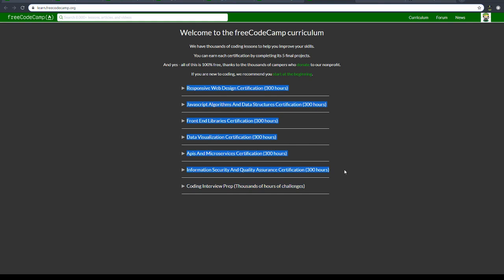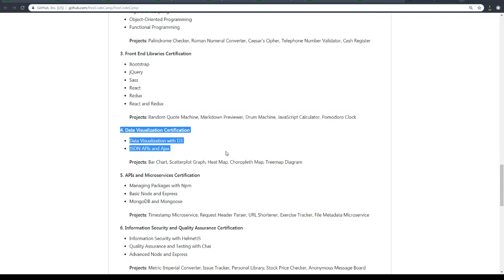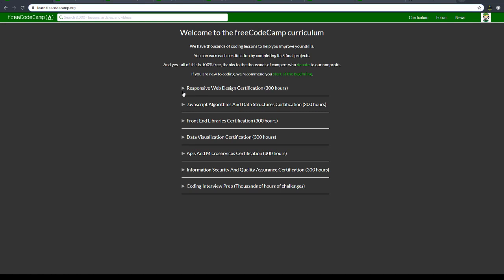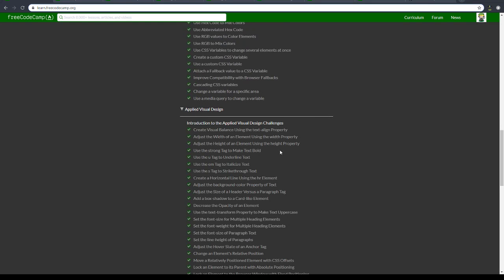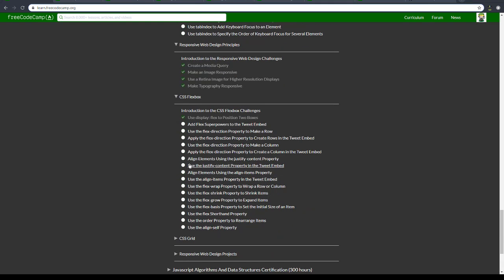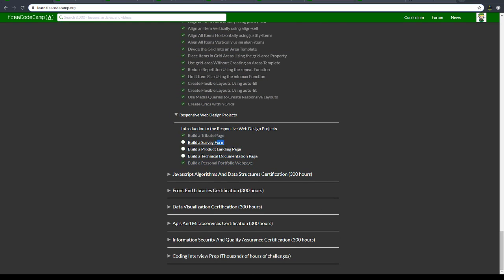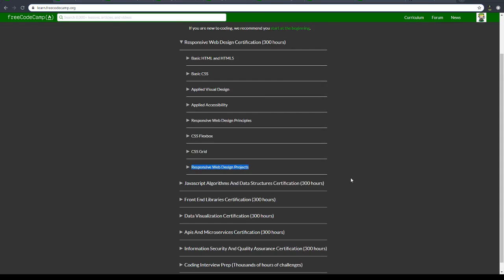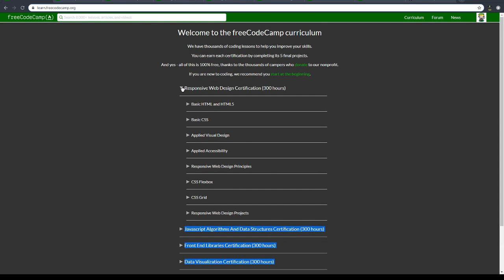The FCC Curriculum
Lesson: The FCC Curriculum
re: Intro to Coding: HTML, CSS & JavaScript
This videos is part of a larger body of work and a seriese of videos on the Introduction to Coding: HTML, CSS & JavaScript

This videos is part of a larger body of work and a series of videos on How to Code!

* About MemberClouds: Thank you for coming to this YouTube Channel.
Follow deardanielim & memberclouds Online Here